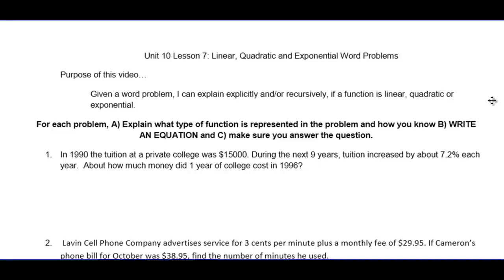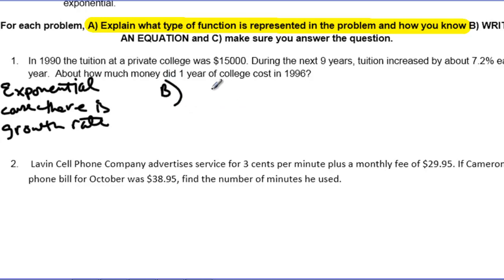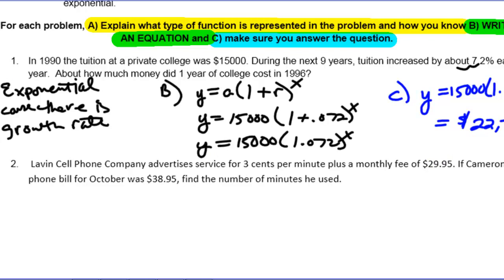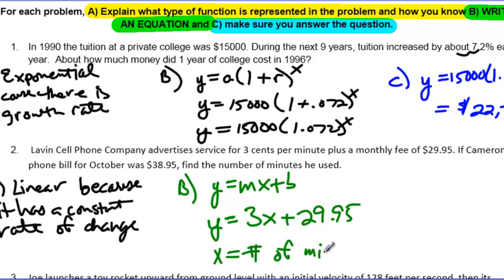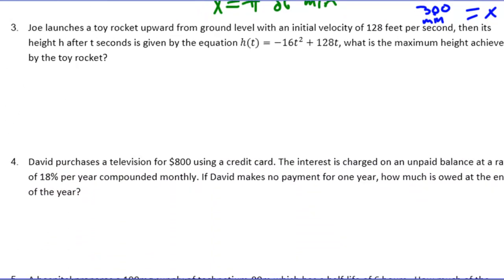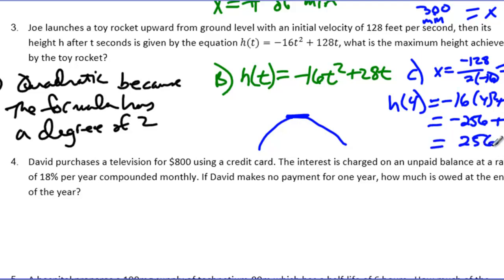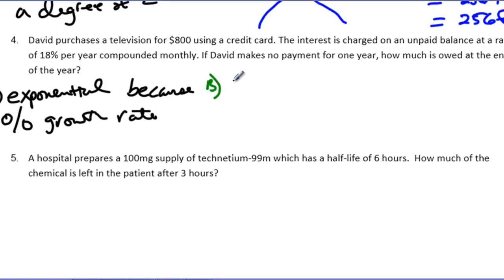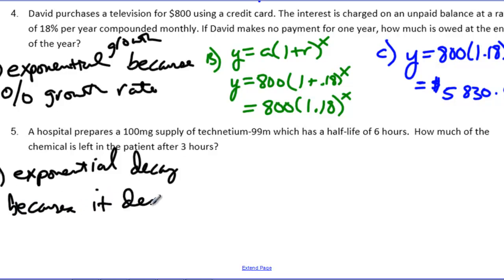Unit 10 Lesson 7 Linear, Quadratic and Exponential Word Problems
Learn how to determine the type of function from a word problem and review setting up and solving the different types of word problems.